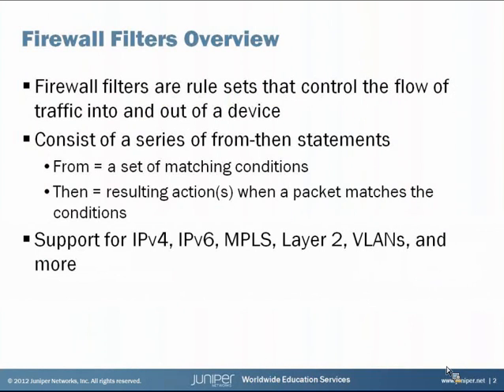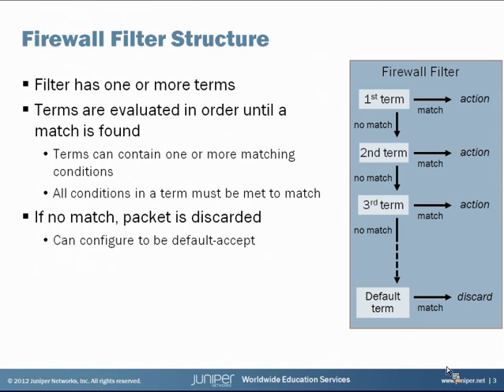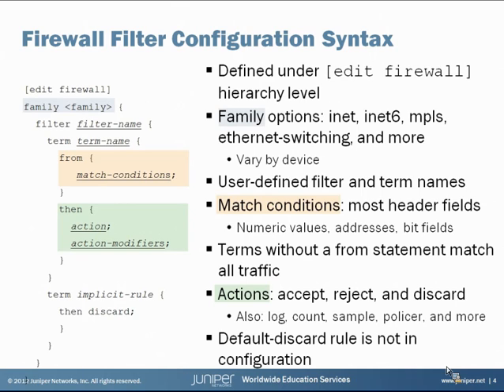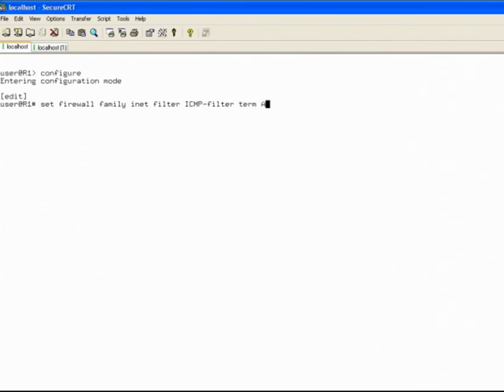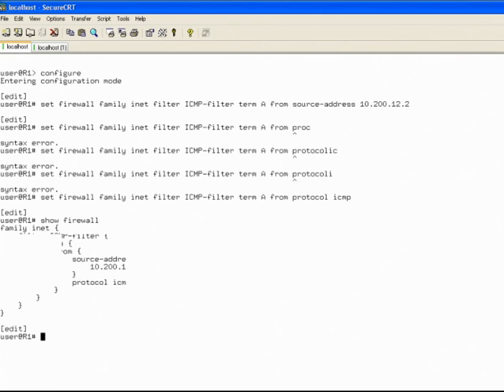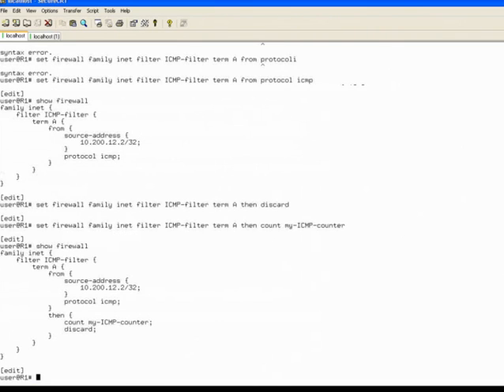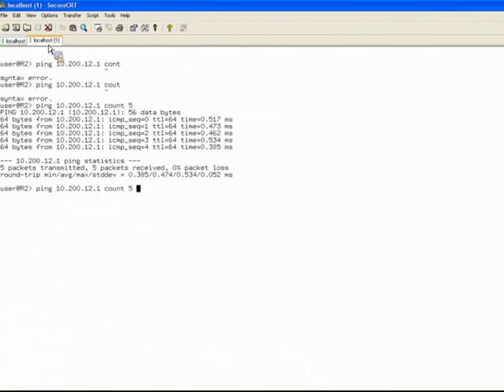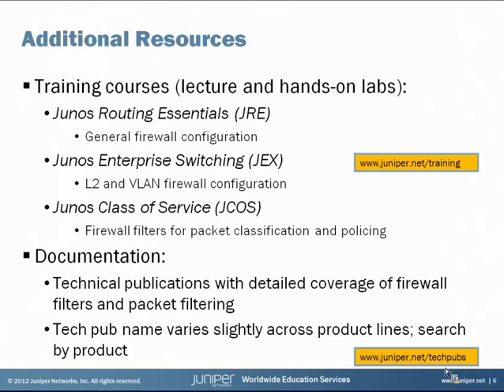Juniper Learning Byte: Firewall Filter Basics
Juniper Learning Bytes are short and concise tips and instructions on specific features and functions of Juniper technologies. The Firewall Filter Basics Learning Byte explains the format, syntax and basic functionality of firewall filters on devices running the Junos OS.